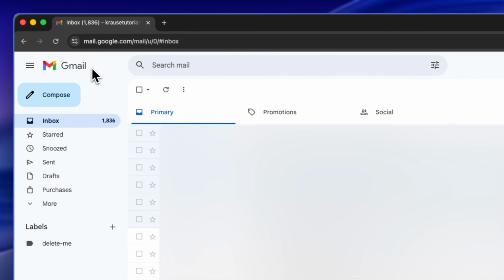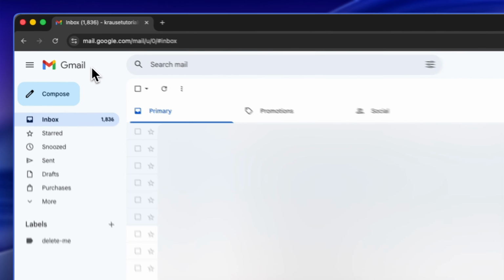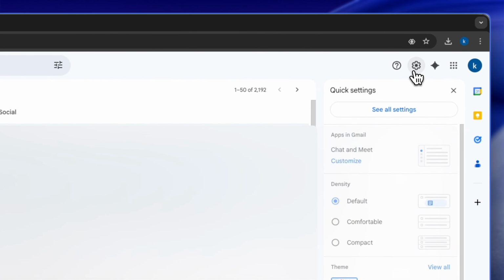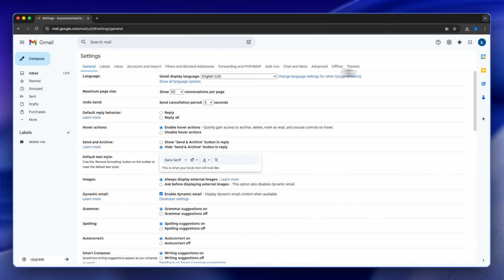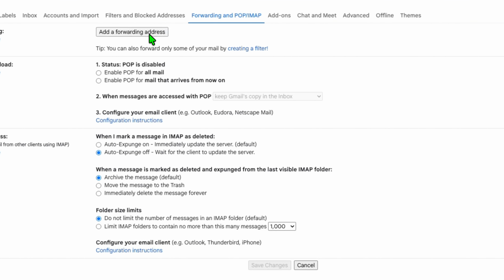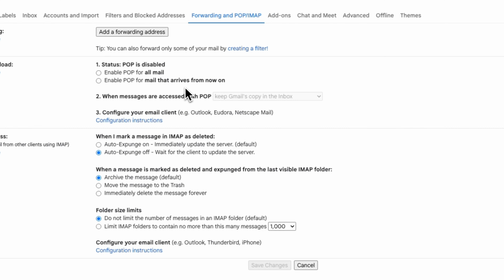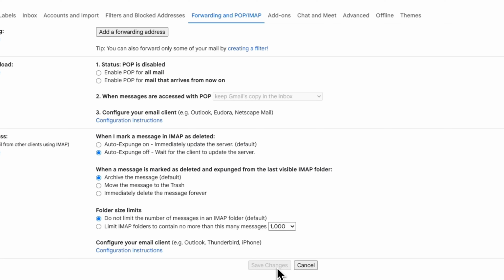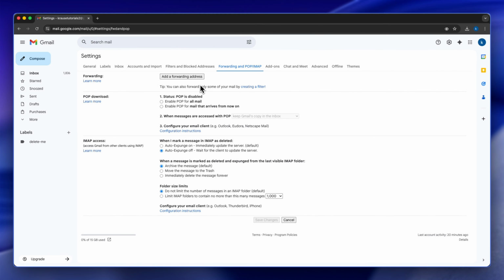How to Auto-Forward Emails in Gmail (2026) - Filter & Redirect Guide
Learn how to set up automatic email forwarding in Gmail for specific senders or all incoming messages. This tutorial covers creating filters to redirect emails to another address.